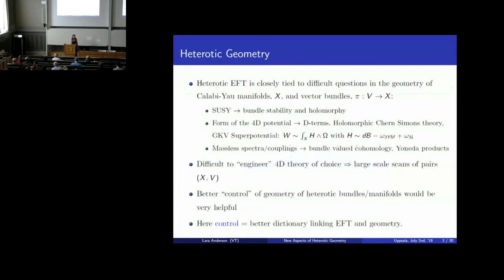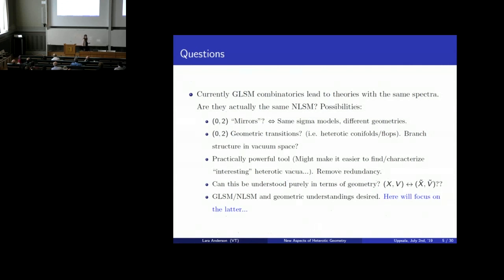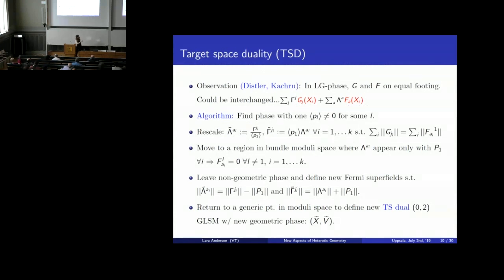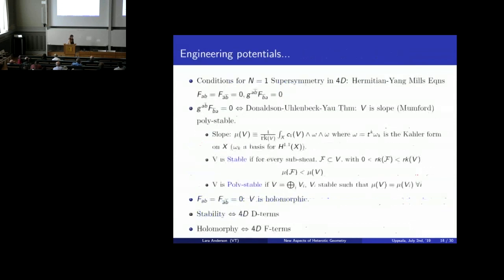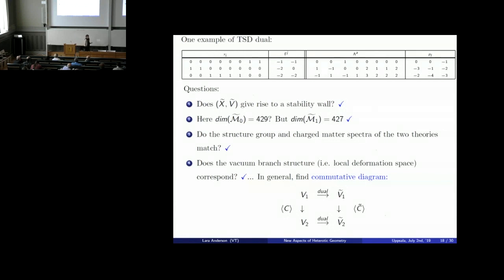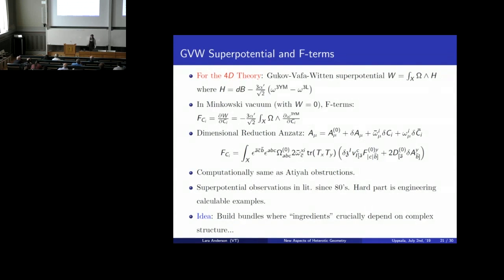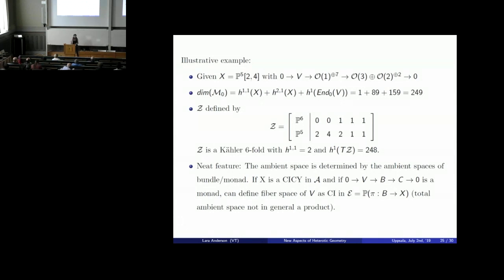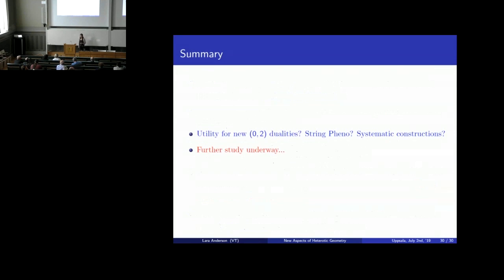Lara Anderson: New aspects of heterotic geometry